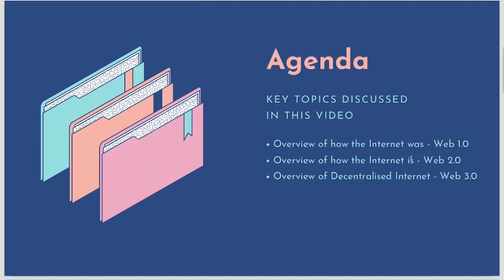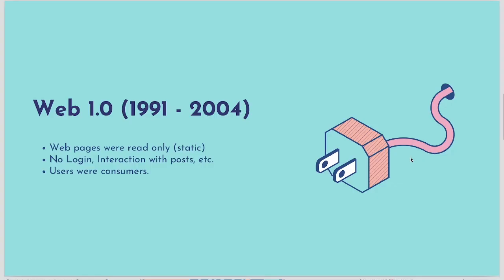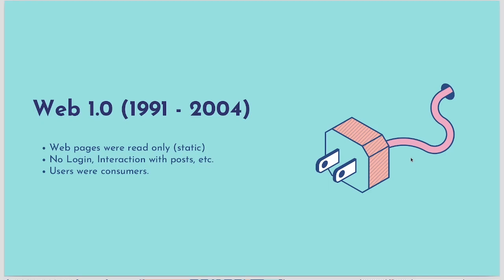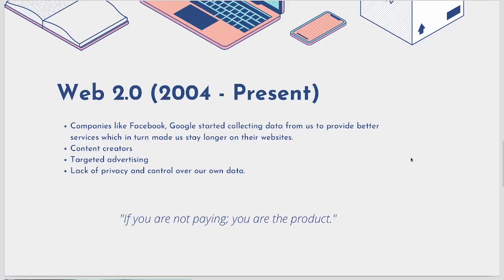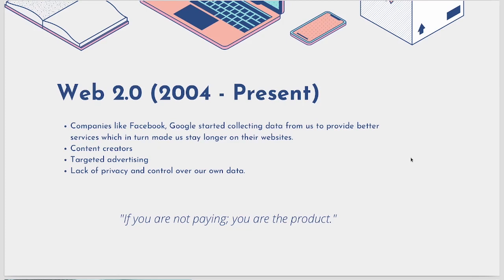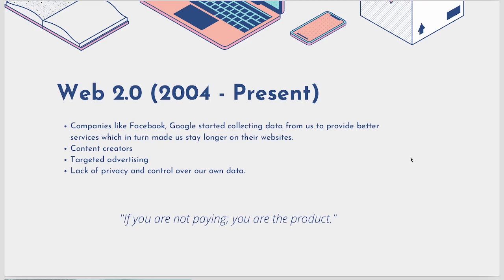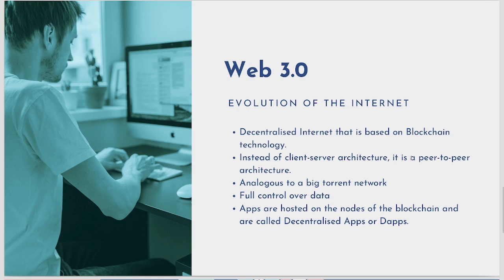What is Web 3.0 ? | Evolution of Internet | Web 3.0 Explained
In this video, we are going to talk about Web 3.0. Cryptocurrencies and decentralization are changing how we interact with the web forever!

 Is it really the future of the internet?
And will it really challenge the tech giants such as Facebook and Google?

Go ahead and watch the video !

Chapters:
00:00 Introduction
00:19 Agenda
00:43 Web 1.0
01:23 Web 2.0
02:12 Web 3.0

Placement Preparation and Job Updates